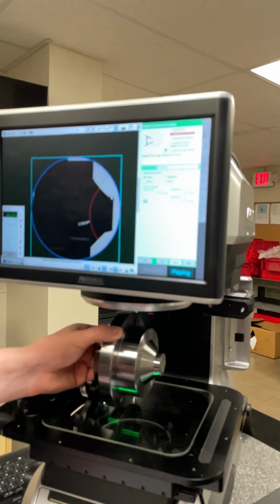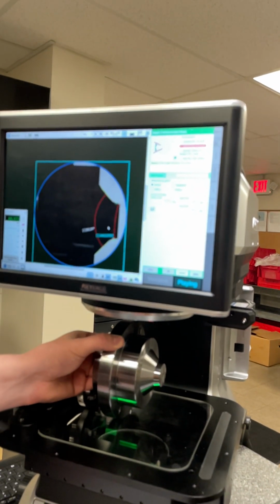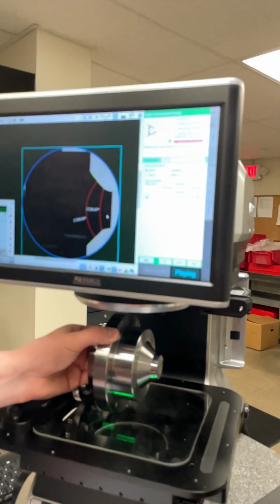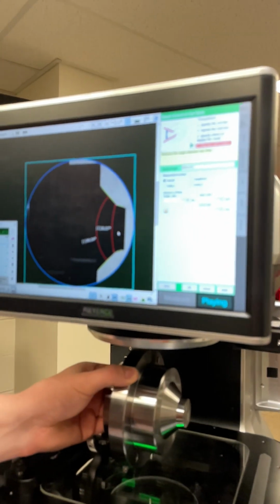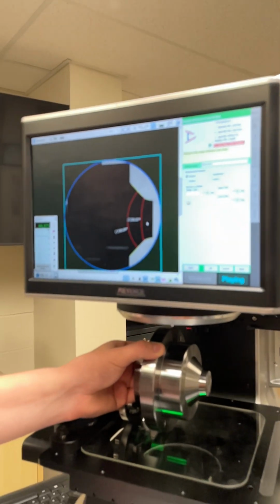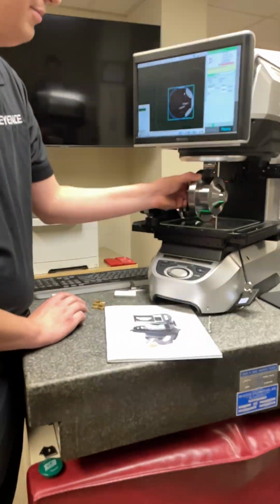October 19, 2022